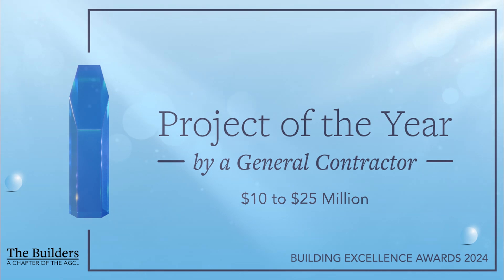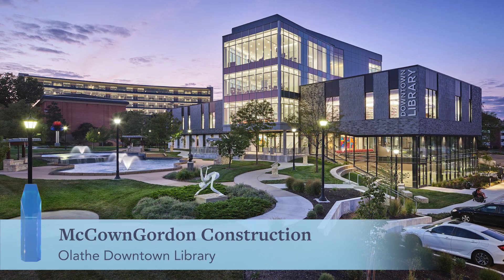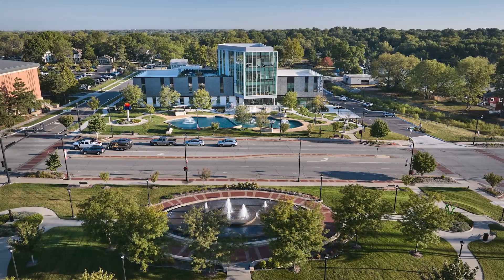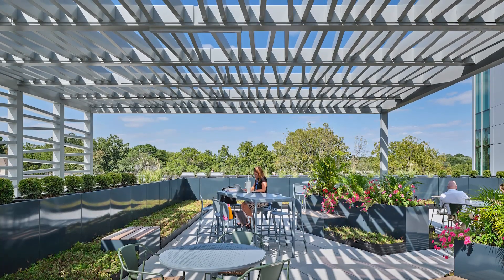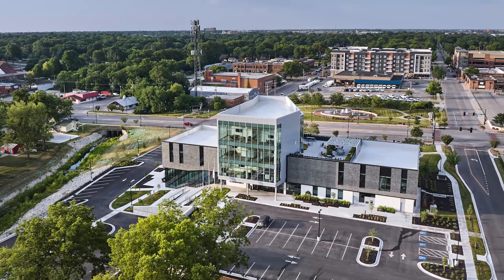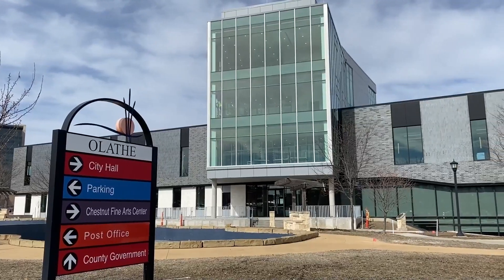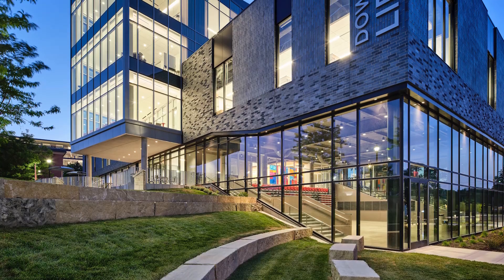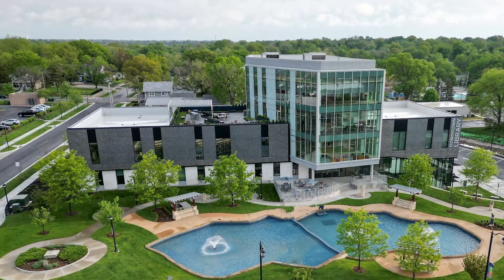2024 Building Excellence Awards - Project of the Year by a General Contractor | $10 to $25 Million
The winner of the 2024 Project of the Year by a General Contractor | $10 to $25 Million is … McCownGordon Construction for their work constructing the Olathe Downtown Library, located in Olathe , Kansas!